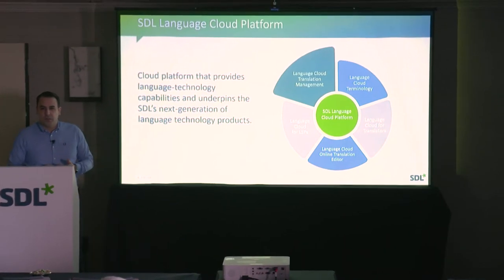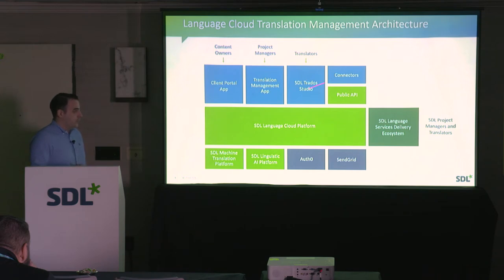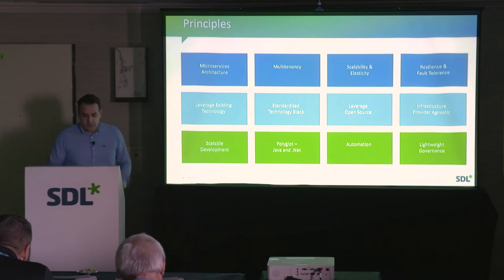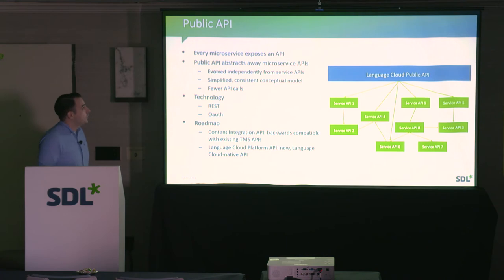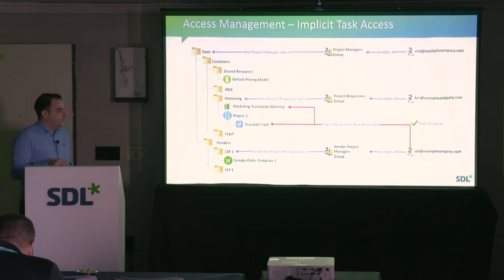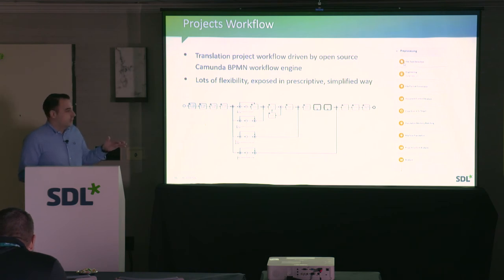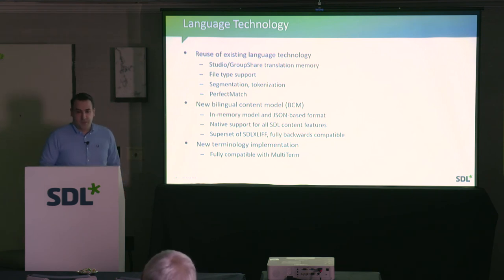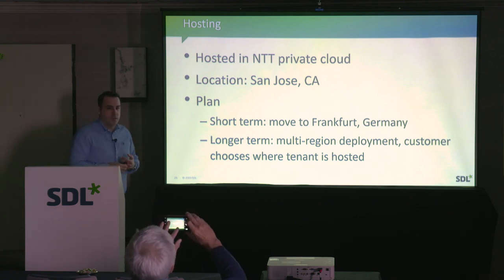SDL Connect Developer Day - SDL Language Cloud Architecture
In this session, we will cover the SDL Language Cloud architecture and our approach to micro-services, multitenancy, scalable deployment, scalability/elasticity and resiliency/fault tolerance. Topcis such as UX/UI approach, SDL Identity and accounts/access management will also be explored. Finally, we will also explain how we've leveraged existing technology from other products, such as SDL Trados Studio, to provide the backbone of SDL Language Cloud's translation memory, file filters and native CAT tool integration, all combined to provide numerous benefits of a single platform.

Speaker: Luis Lopes, Senior Product Manager, SDL